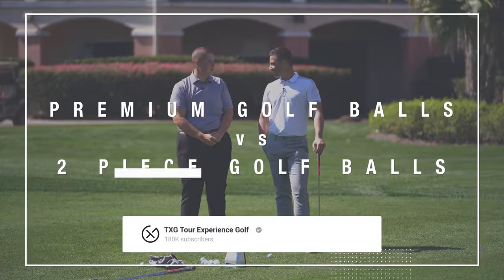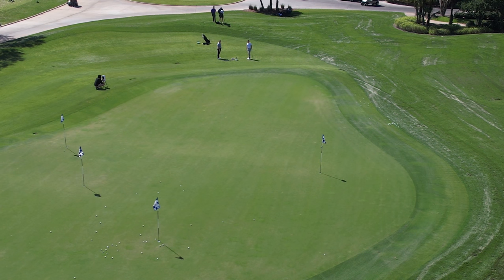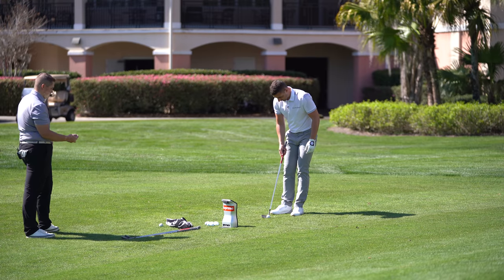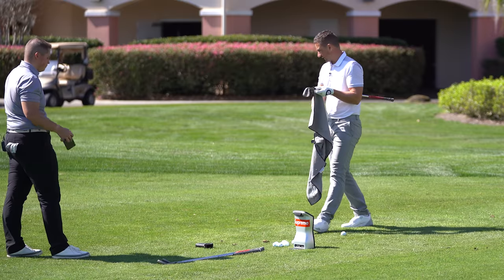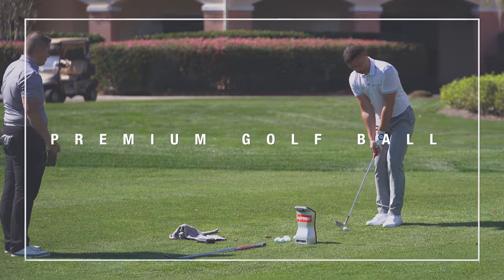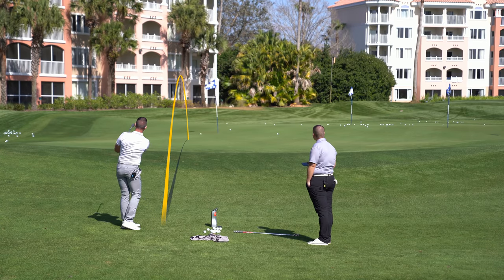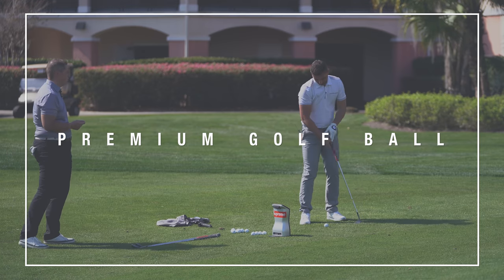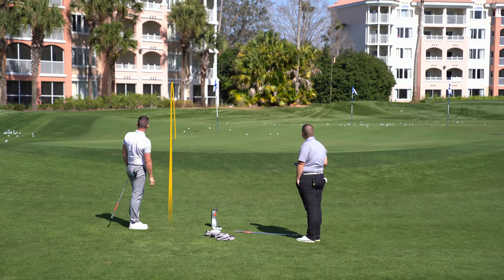HIGH SPIN Vs. LOW SPIN GOLF BALLS // Short Game Equipment Tips & Ball Testing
We're outside testing the difference between a low spin two piece golf ball, and high spin premium urethane covered golf balls for short game spin, control, and feel.

For the test we compared a standard range ball, against the Titleist ProV1X and the new Bridgestone TourB XS - Tiger Woods Edition.

Filming Location:
Grande Vista Resort  - Orlando Florida.